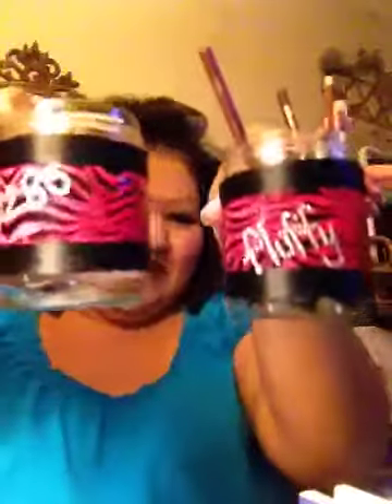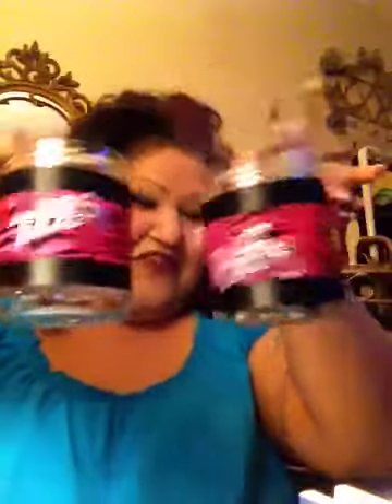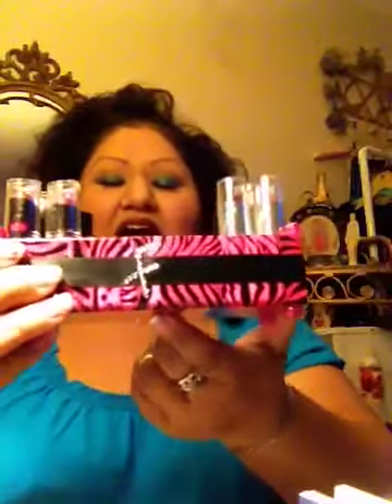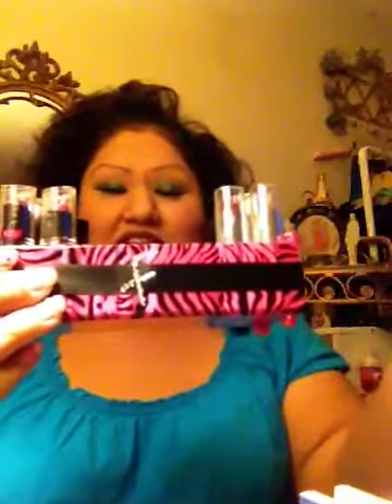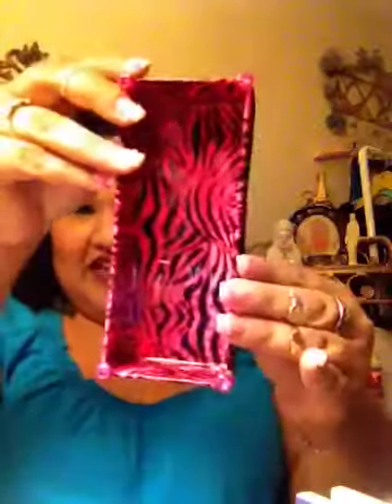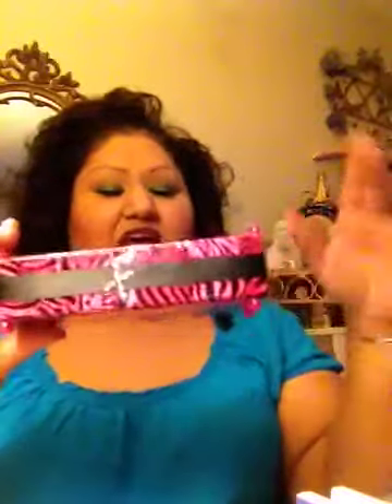DIY: Make ~Up Container N' Lipstick Holders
All items I bought at Walmart. If you have any question about how I did this lil project please leave a comment below or if you'd like to see how I did this please feel free to request the how to video.